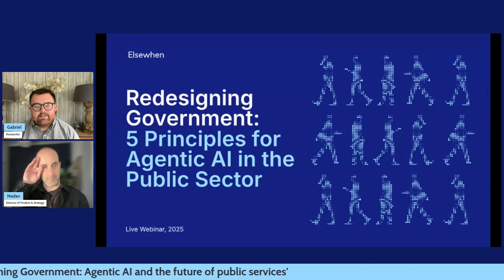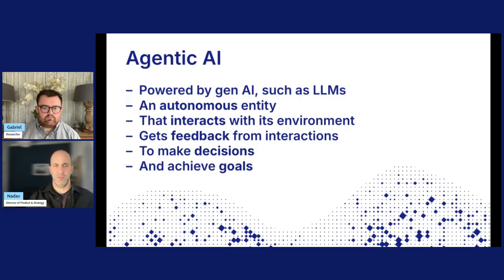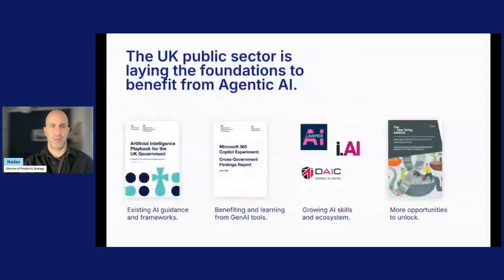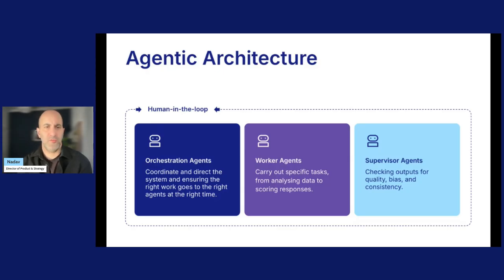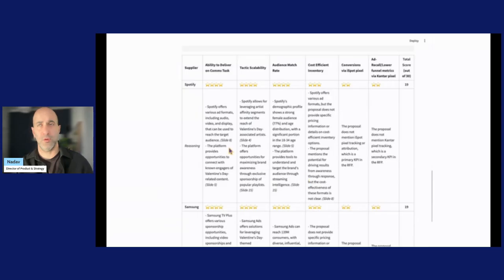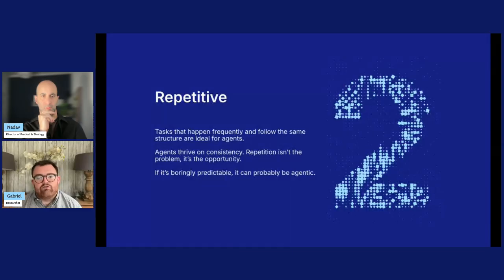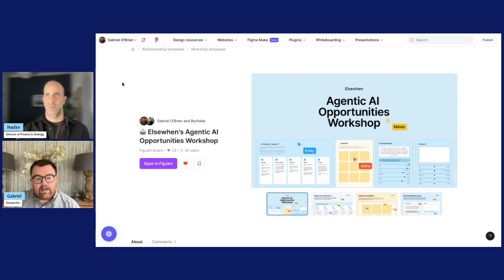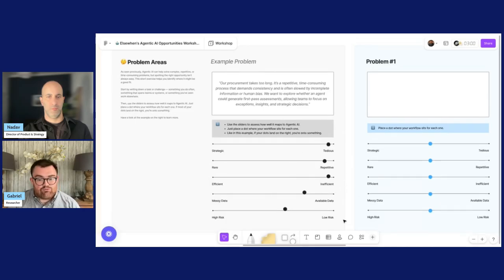Redesigning Government Agentic AI and the Future of Public Services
Governments and public sector organisations are under growing pressure to do more with less, improving outcomes, responsiveness, and efficiency without adding complexity.

This webinar introduces Agentic AI, a new class of AI systems that go beyond automation to act autonomously, planning, reasoning, and executing tasks in dynamic, real-world environments.

Drawing on Elsewhen’s work with leading public institutions and enterprise partners, this session will unpack the five core principles for identifying and implementing Agentic AI opportunities in government.

You’ll see how AI agents can transform how public bodies operate, from service delivery and procurement to internal workflows, while maintaining safety, accountability, and human oversight.